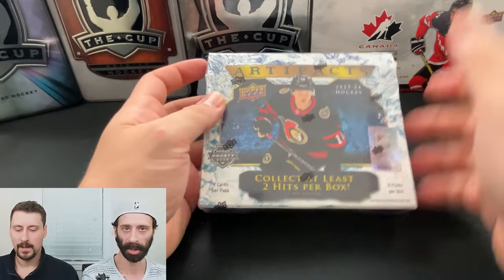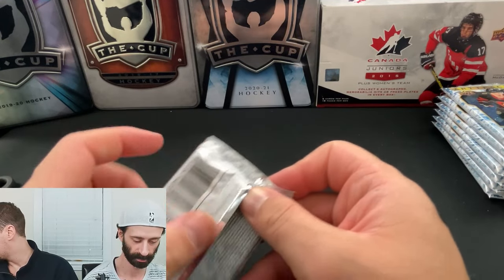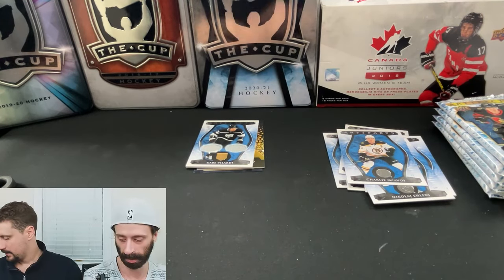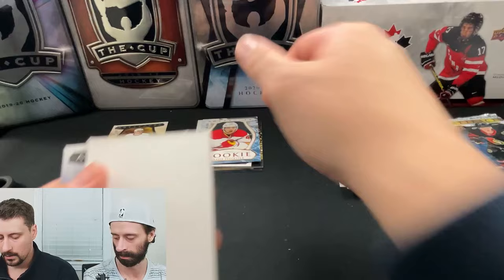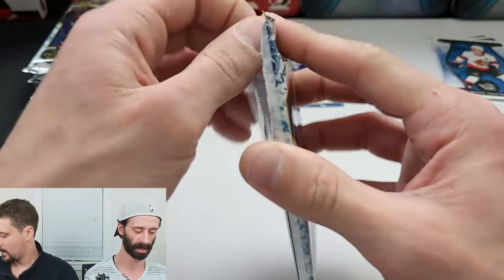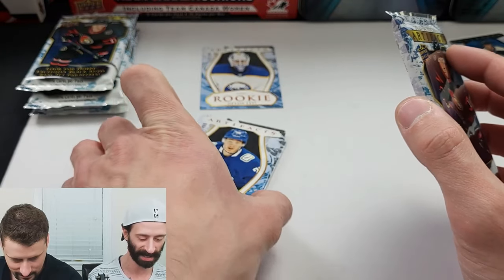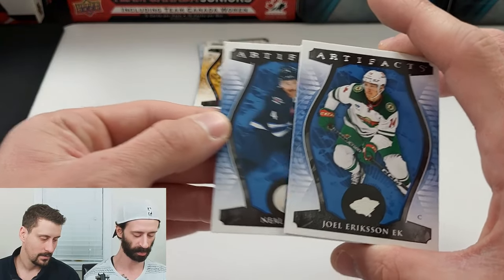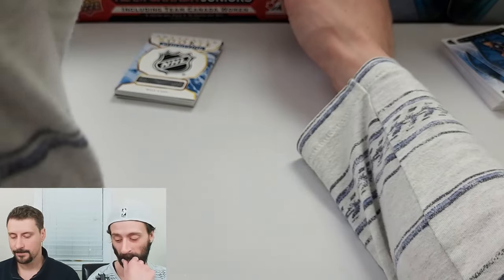WOW! 2023-24 Upper Deck Artifacts Double Hobby Box Break!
Hey, everyone!
It's time to chase Bedard again! We got 2 boxes of 2023-24 Artifacts in this video with the hopes of pulled a rookie redemption of Bedard. Usually, redemption cards fall 1 per box so we got 2 chances here of getting the Bedard redemption. That being said, the product offers a lot more than just Bedard potential.
Artifacts is one of our favourite sets and is a set that has been very good to us in the past. They're loaded with numbered cards, jerseys, autos, or a mixture of the 3.
If you opened any 2023-24 Artifacts let us know what you pulled and what you think of the product!

00:00 - Intro
01:30 - First Box Opened
05:30 - Second Box Opened
09:25 - Summary